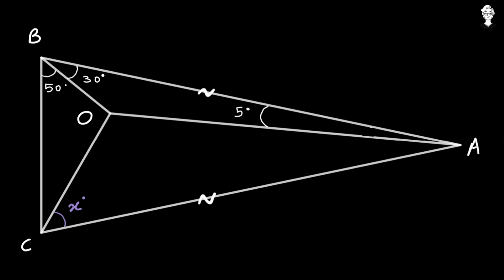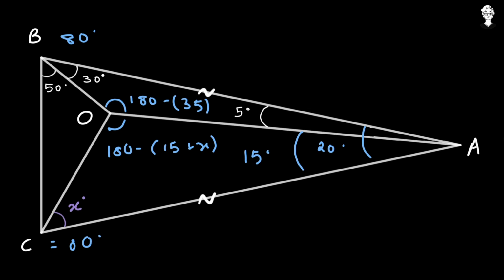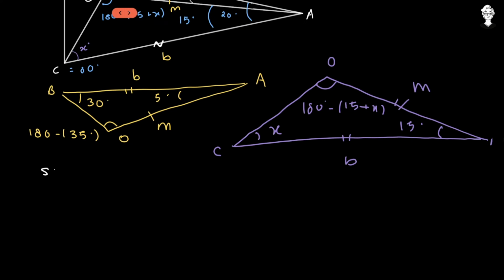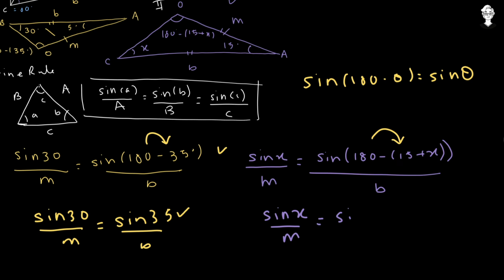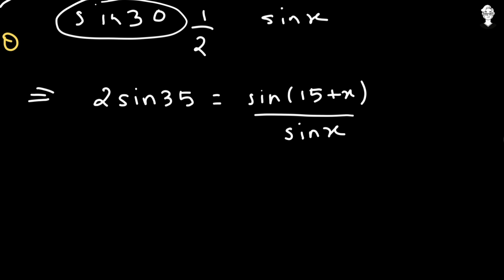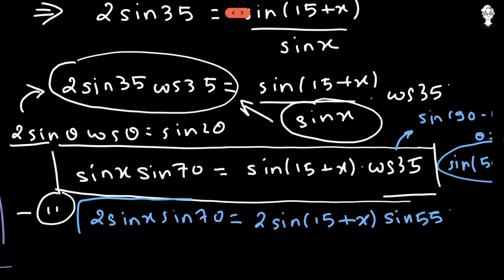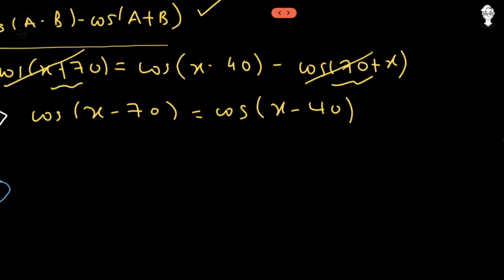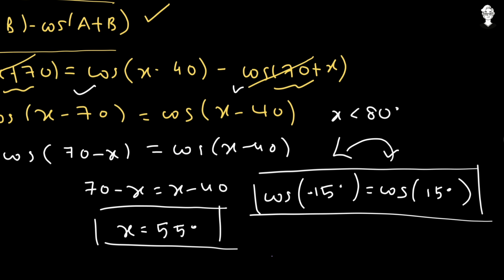The hardest geometry problem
This problem is hardest geometry problem but it is hard when you try the original traditional geometrical method and become extremely easy when you use trigonometry .